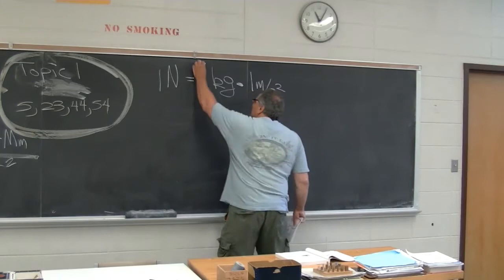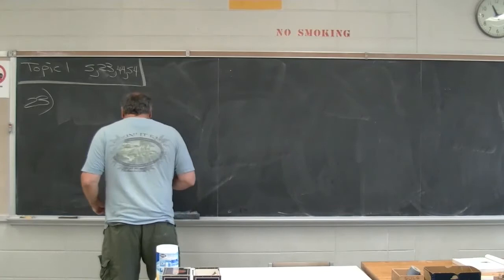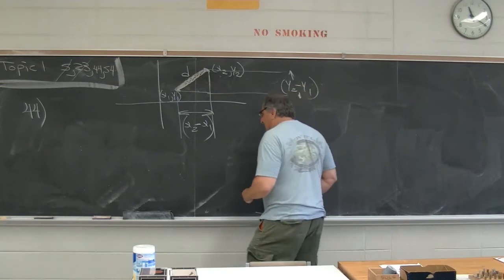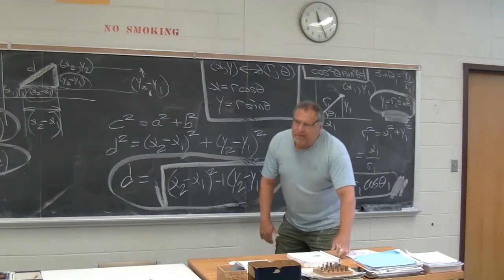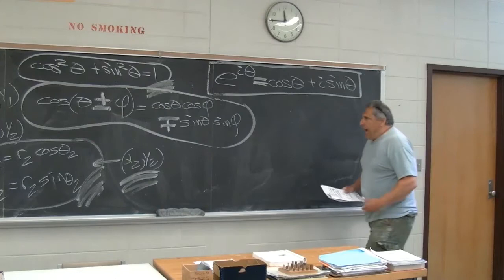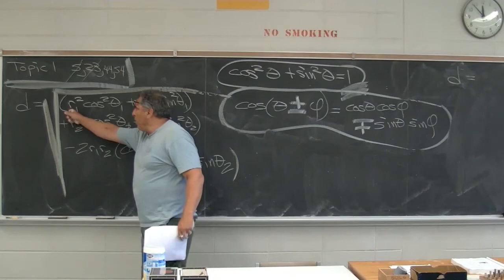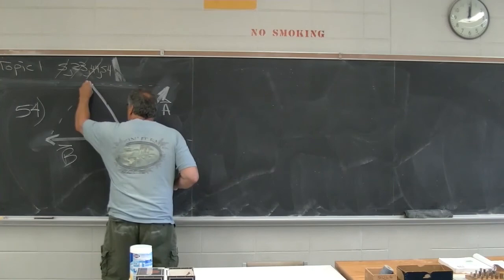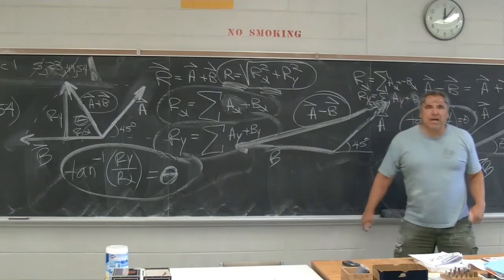Units, Trigonometry, and Vectors: PHY 120 Topic 1